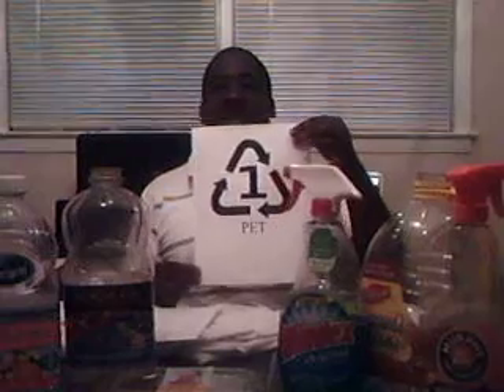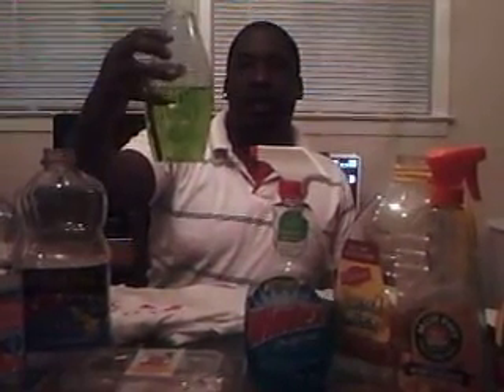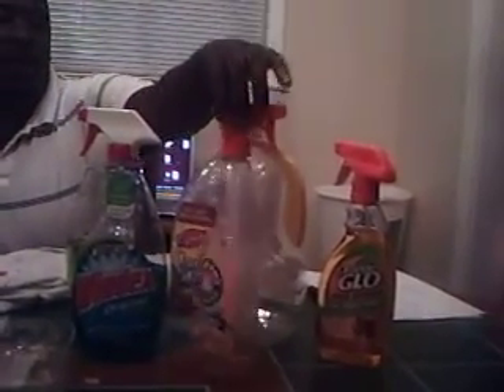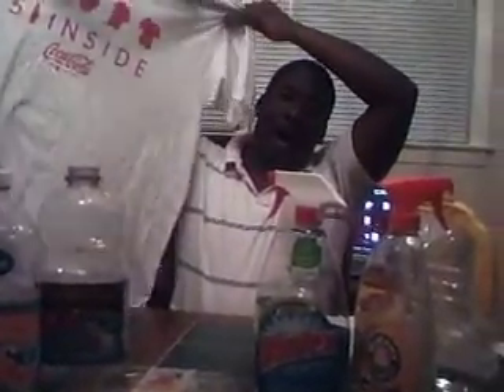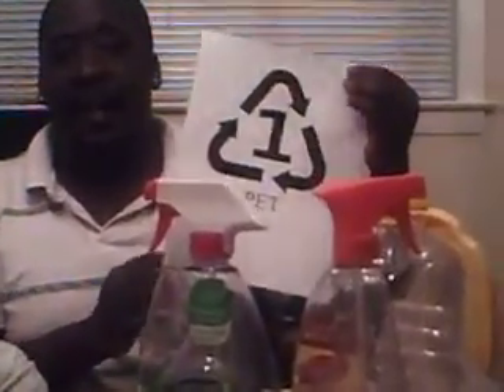Recyclebinsticker TV plastic #1 episode #2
blog about plastic #1 (pet)